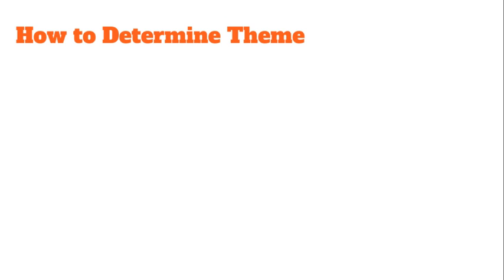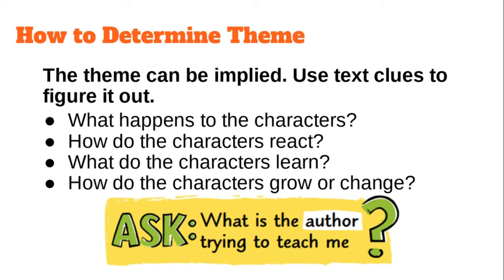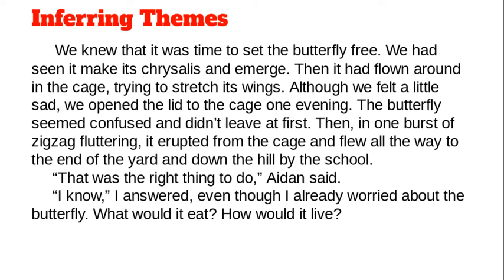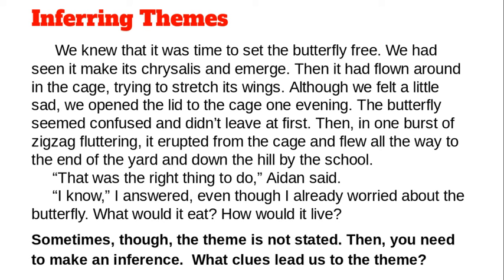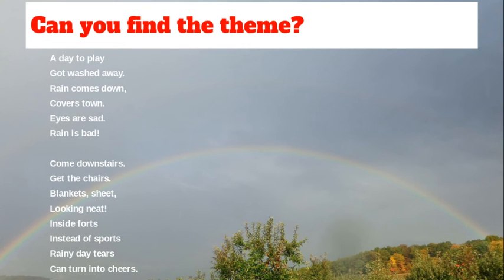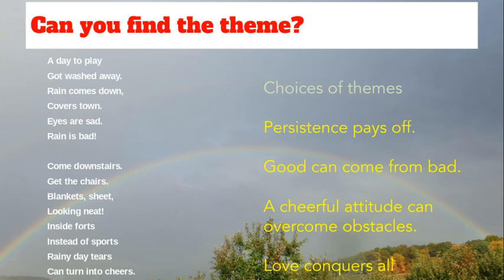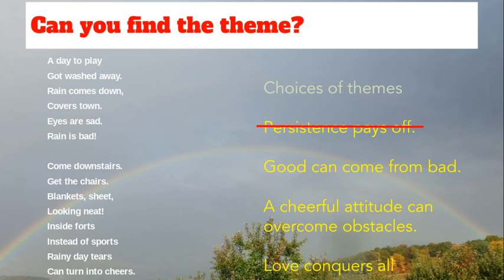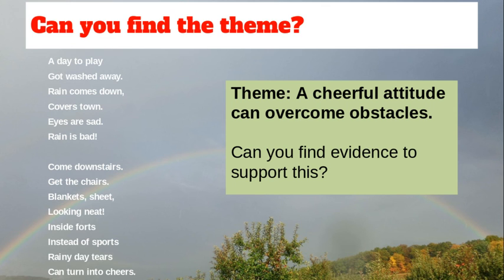VIDEO 1: Week 6 Reading